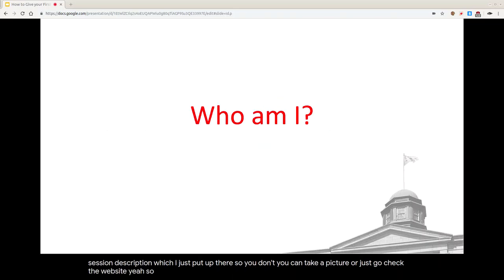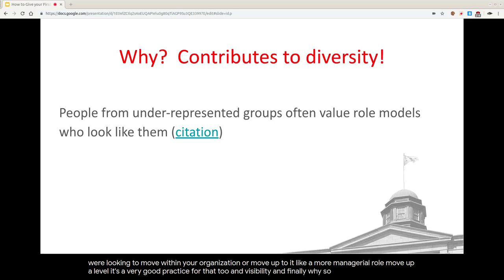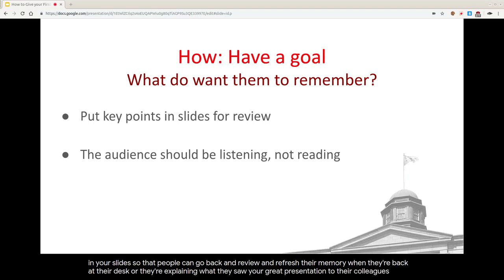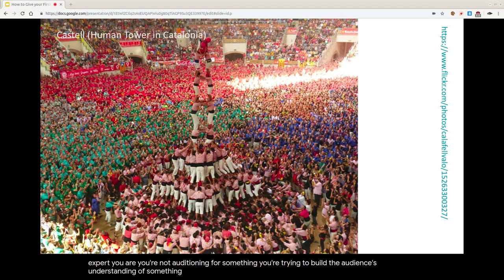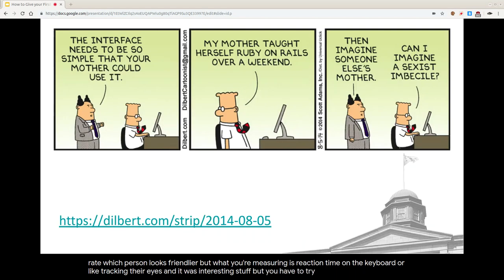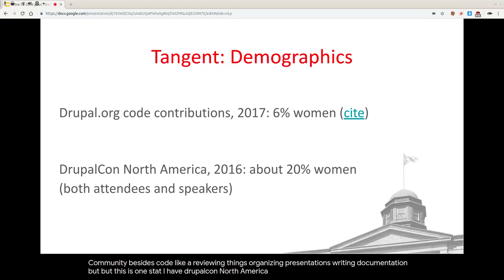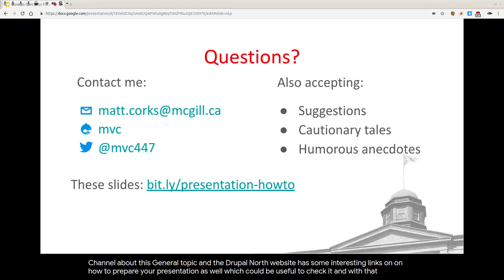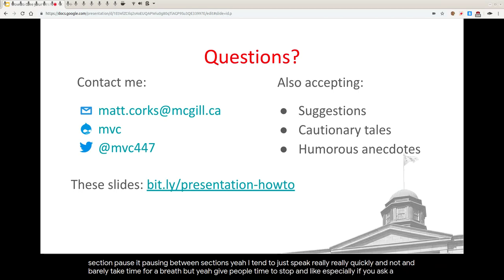Meta-talk: How to give your first conference presentation, and why you should!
Matt Corks

Drupal North encourages talks by people who are new to speaking, and those from under-represented communities. We can’t make software which serves the needs of our entire society without participation from as diverse a group as possible, and presenting at a conference is a great way both to contribute to the Drupal community and to show others that it includes people like you.

Speaking in front of a large group of people for the first time is hard for most people, but since it is a learned skill almost anyone who has the time can master how to do this, and the same is true for structuring technical content in a way that’s accessible and useful for your audience. As someone who’s been giving presentations on Drupal since 2009, I’m eager to share what I’ve figured out so far about how to do so, in order to encourage others to take their turn on stage.

Topics to be covered:

Why it’s important to include people from many different backgrounds in the Drupal community
How to become more comfortable with public speaking
How to give a great technical presentation
Bonus: bring a draft conference proposal or slide deck -- with your permission, and if time allows, I will do a live review and offer constructive feedback! I'm also willing to do this privately with you after this session.

Matt Corks
Senior Web Developer/Analyst, Montreal, @mvc447
I'm a developer and project manager who has specialized in Drupal since 2005. I've contributed to the Drupal community by giving presentations and contributing patches for many years. I've worked as a developer on web sites for a wide variety of corporate, institutional, and non-profit clients. Prior to joining McGill IT Services in 2017, I built Drupal sites for Evolving Web, the Linux Foundation, the federal New Democratic Party of Canada, and two consulting agencies specializing in work with the non-profit sector.